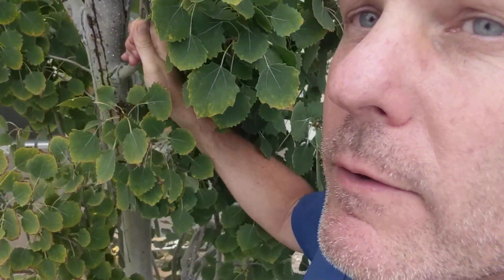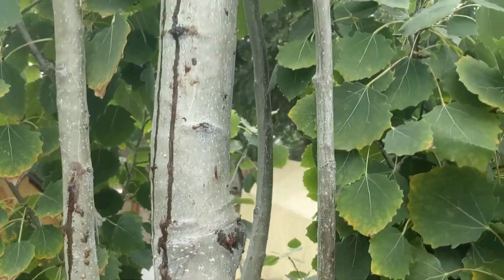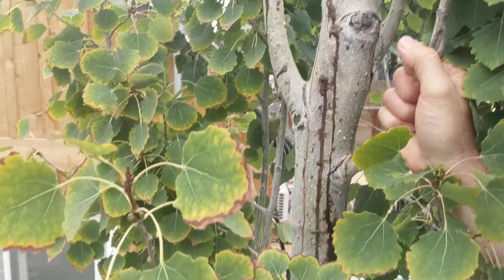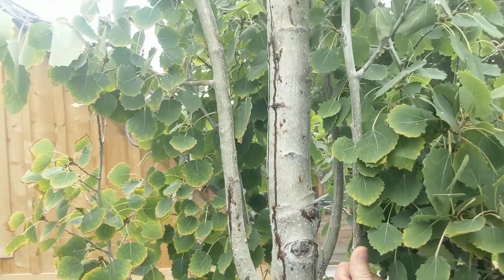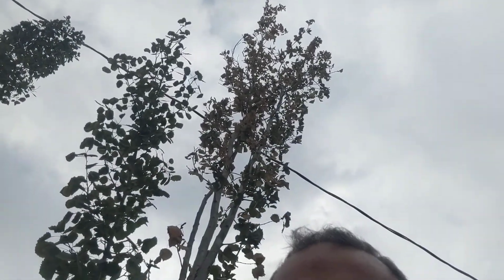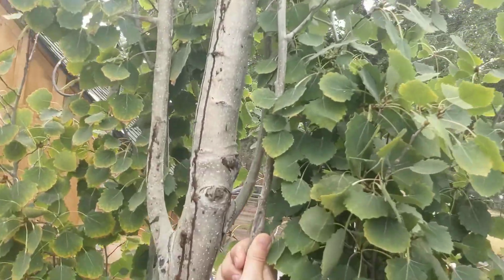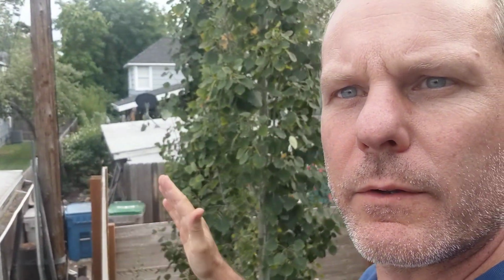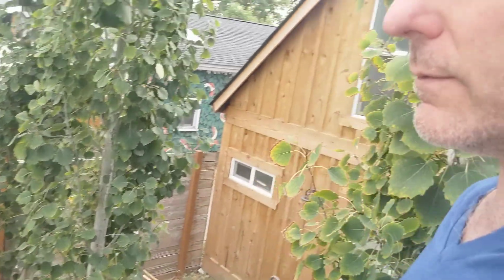Aspen Borers - How Boring! Oozing black gunk, organic treatment methods